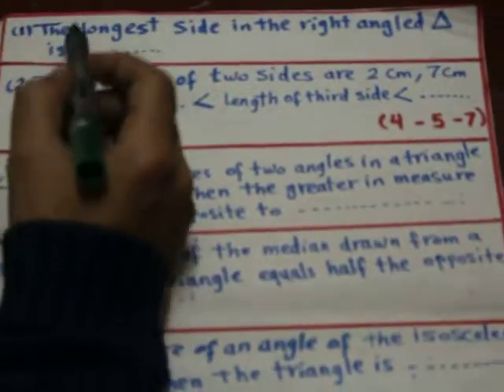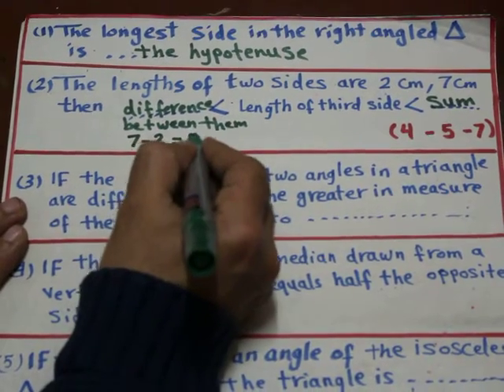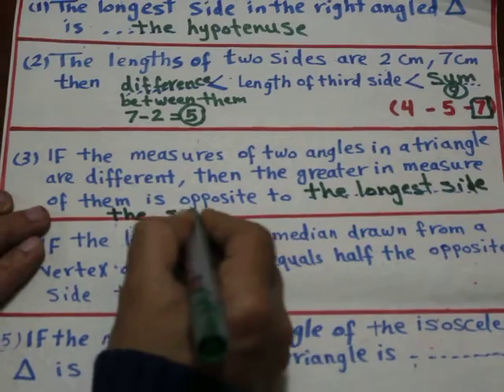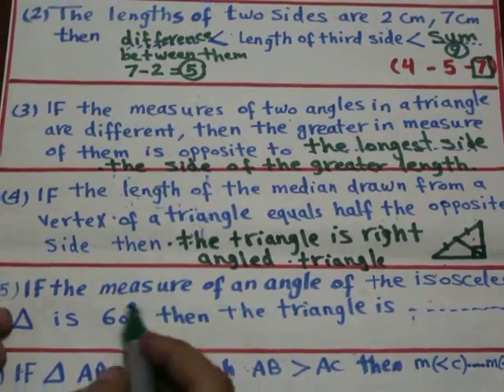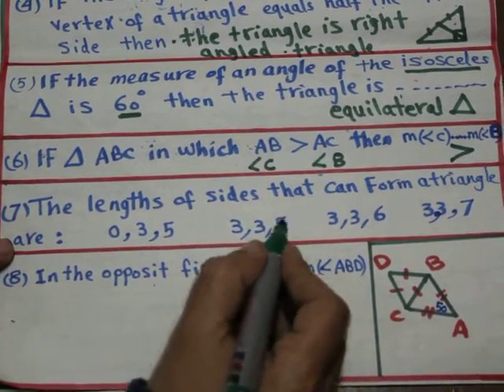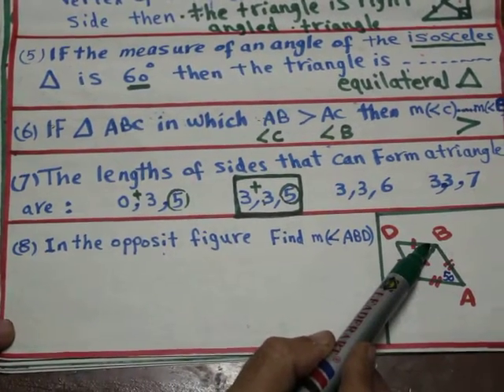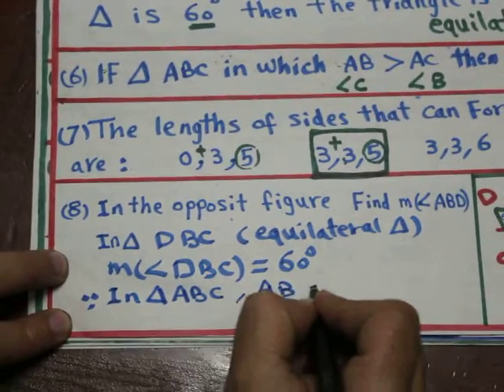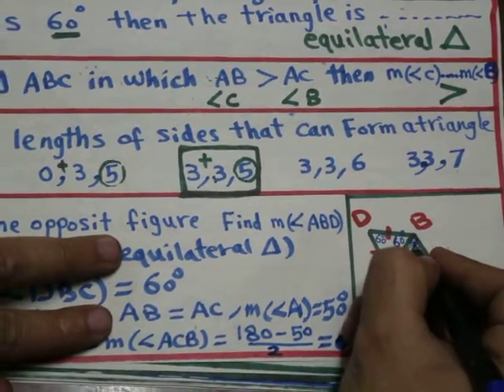مراجعة الصف الثانى لغات geometry ... ترم اول ... mr Yasser Ahmed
geometry
math
لغات
ترم اول